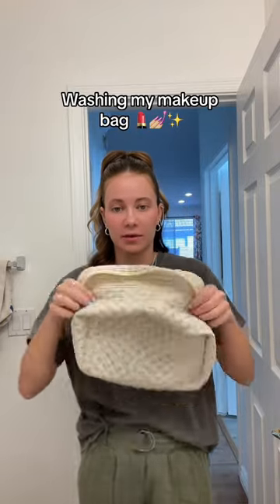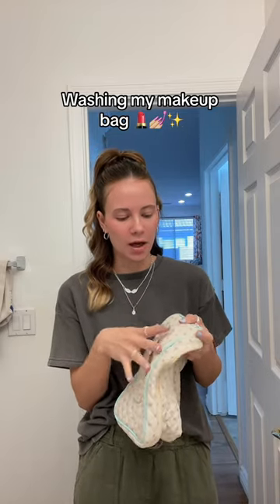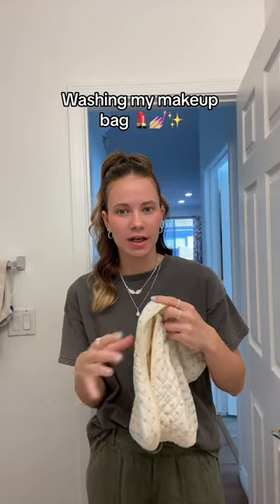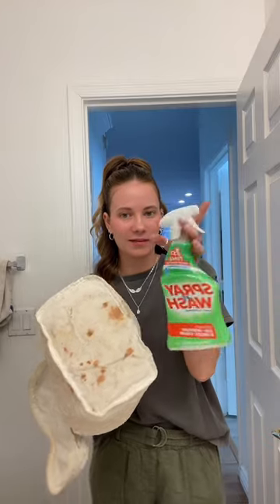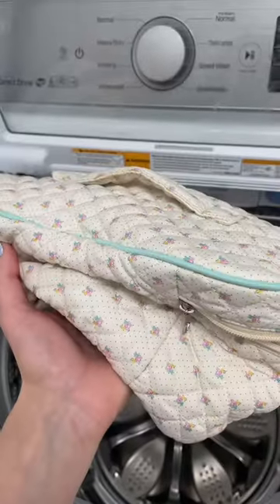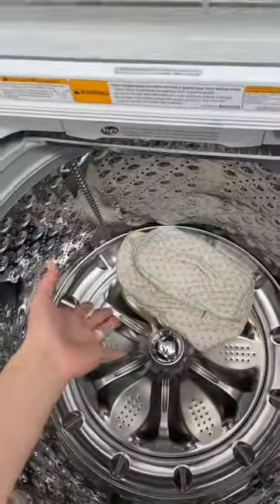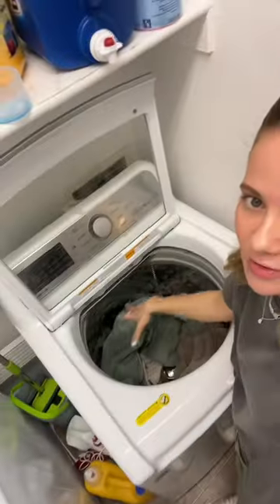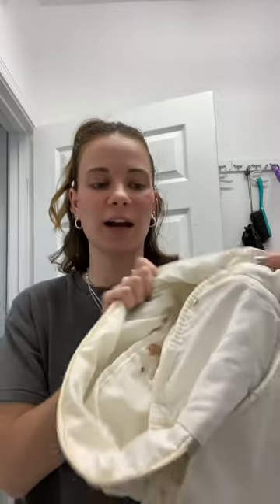Washing my makeup bag💅🏼💄✨￼